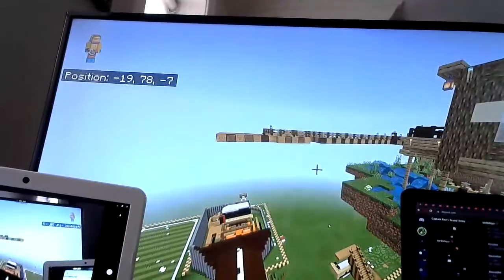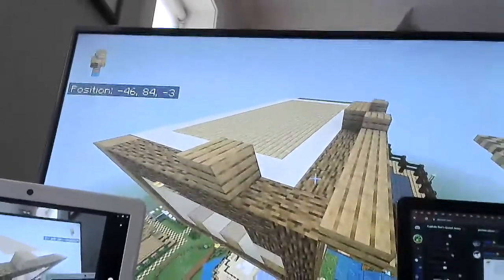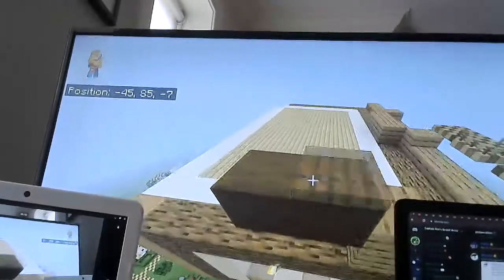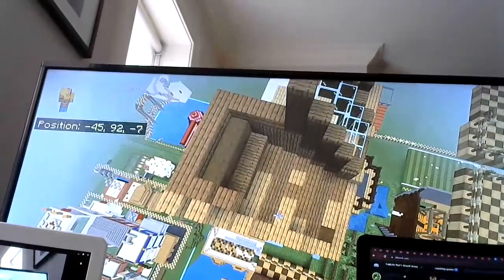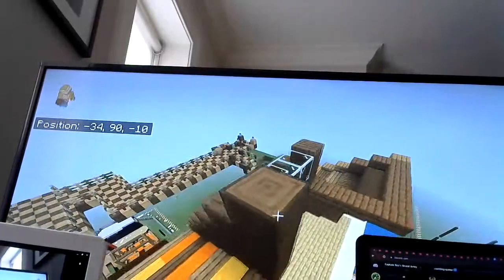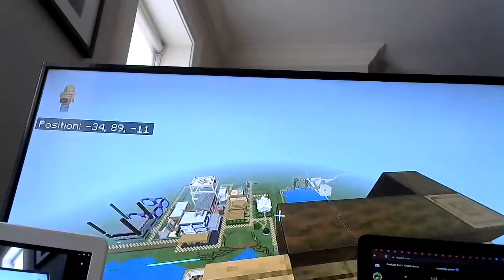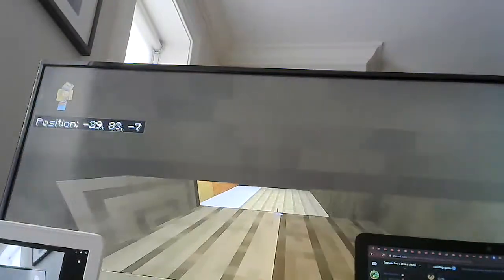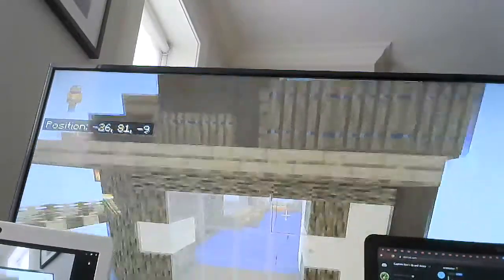how to build the lovelieres world 2